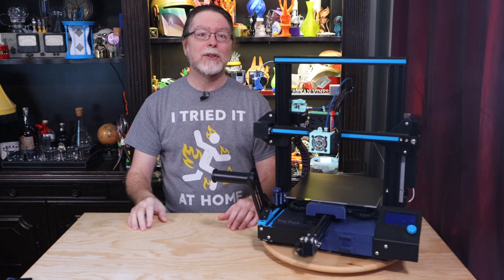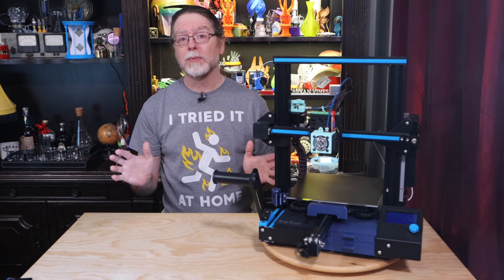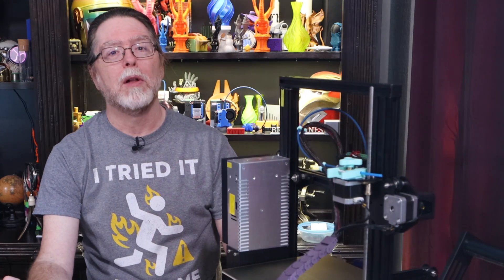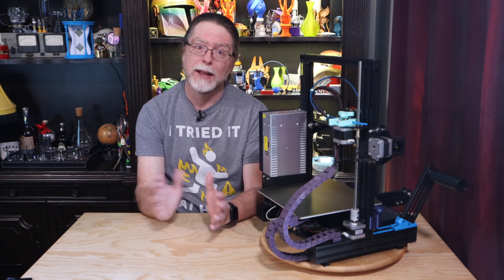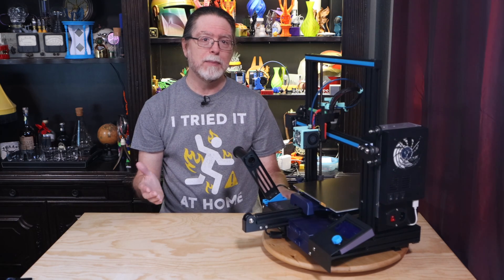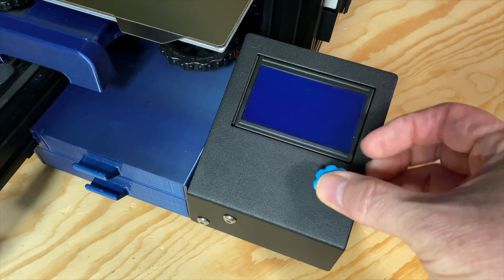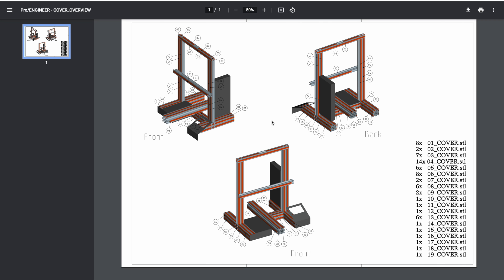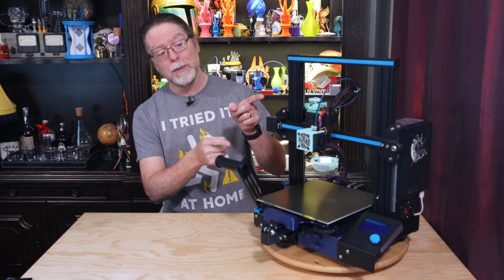My Favorite Ender 3 Printed Upgrades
Hello, 3D Printing friends! Today I want to share my favorite printed upgrades for the Ender 3! Links for all the models down below 👇🏻

MODELS
Ender 3 Filament Spool Holder Adaptor v01 by builditfull

Ender 3 Clip On Display Rear Cover (No Screws) by jpeterson1

CHAPTERS
00:00 Opening
01:41 Filament Spool Holder Adaptor
02:20 Extruder Knob
03:41 Dual Drawer Unit
04:44 Clip On Display Rear Cover
05:25 LCD Knob
06:07 Bed Handle for Ender-3
06:54 V-Slot Profile Covers
08:01 Closing